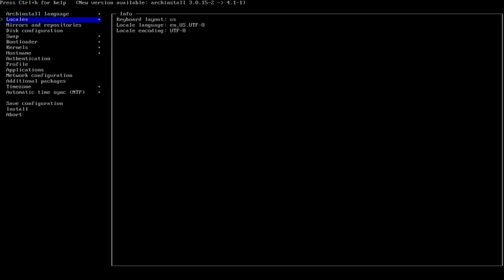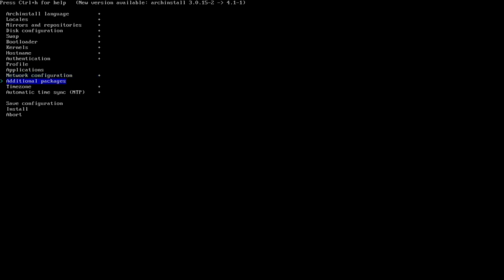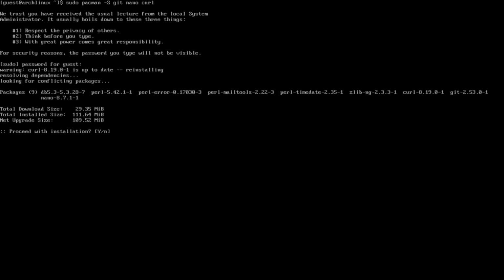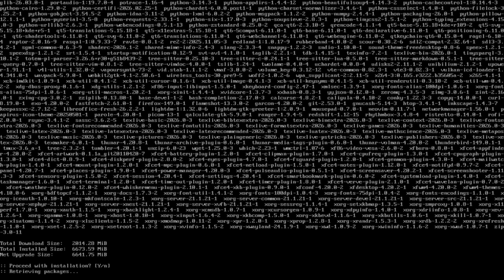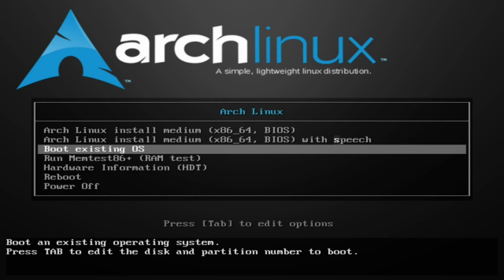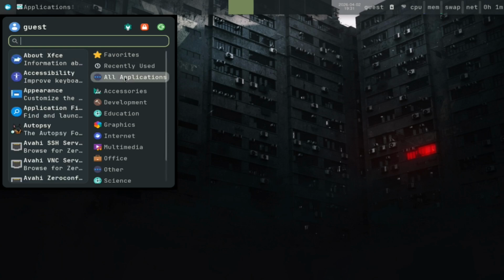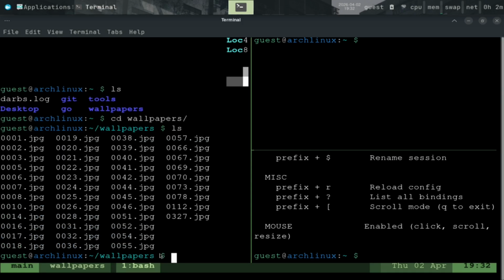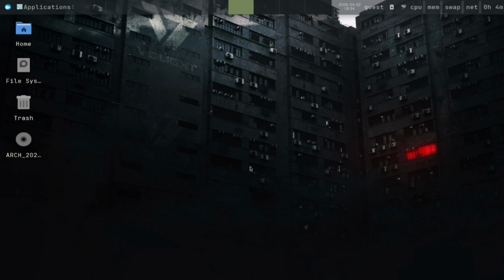Automated my Bug Bounty laptop setup with DARBS (Drew's Auto-Rice Bug Bounty Bootstrapping Scripts)